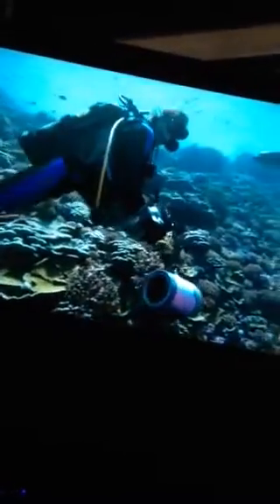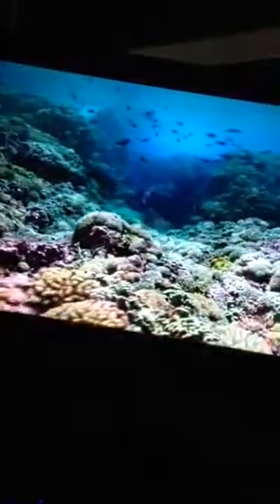Las bellezas del mar